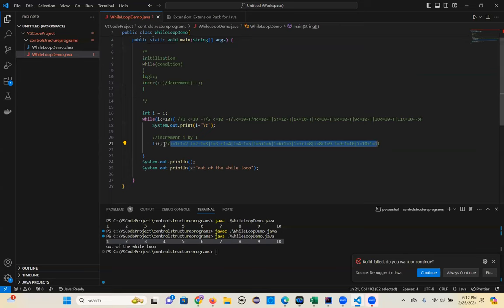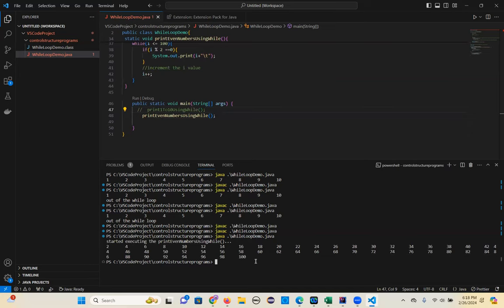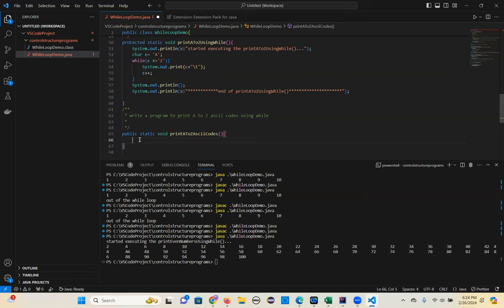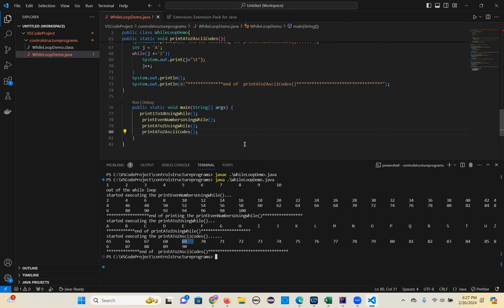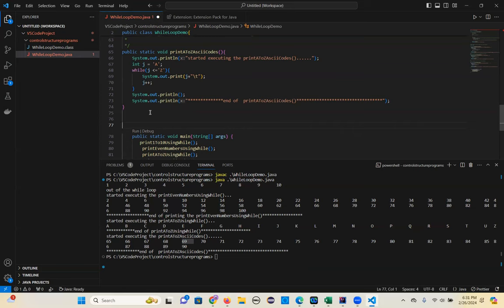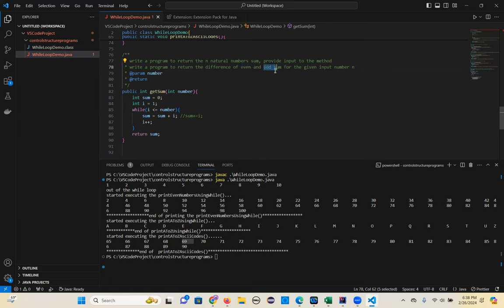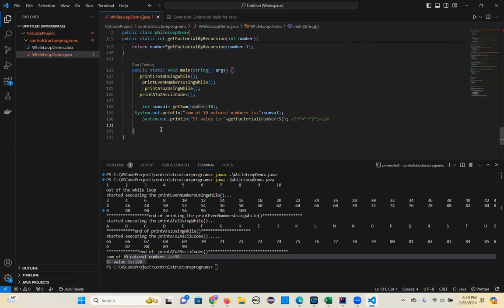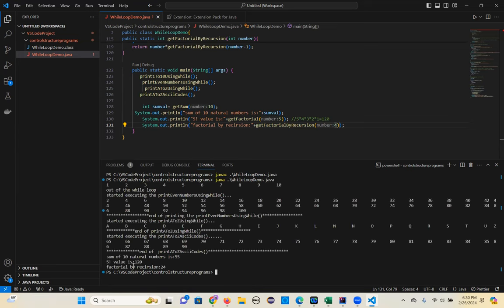CoreJava ControlStructures WhileLoop Programs Feb 26 2024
CoreJava ControlStructures WhileLoop Programs